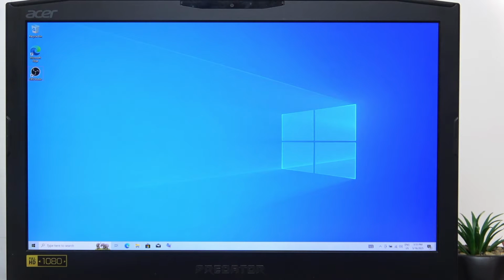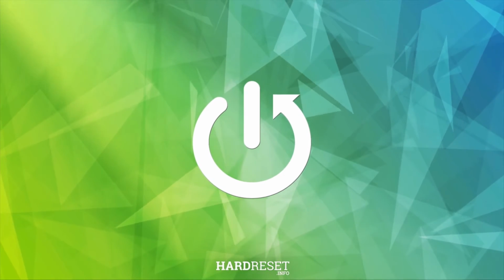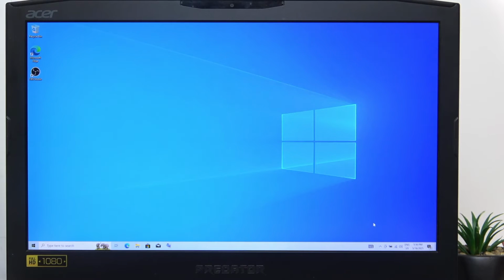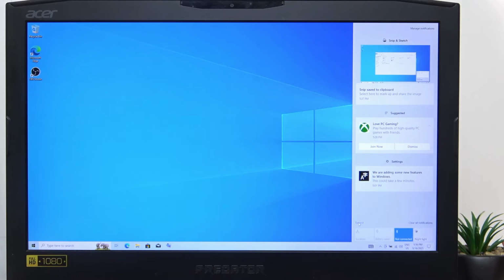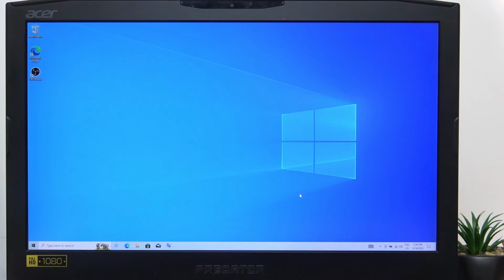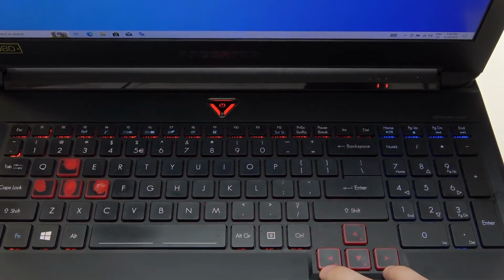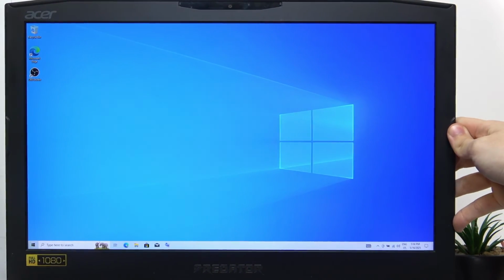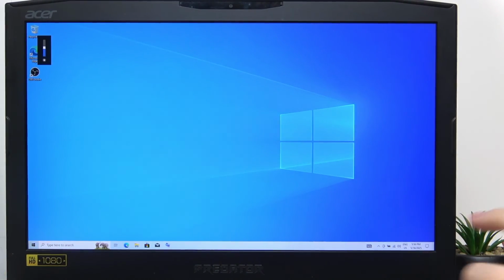ACER Predator 17 – How to Adjust Screen Brightness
If you want to change the screen brightness on your ACER Predator 17 laptop, this video will show you two easy ways to do it. Learn how to adjust brightness using the Windows notification center and with keyboard shortcuts on the Predator 17. Whether you need to make your display brighter for better visibility or dim it to save battery, these simple steps will help you control the brightness quickly and efficiently. Follow along to make your ACER Predator 17 screen comfortable for your eyes in any environment.

How to adjust brightness on ACER Predator 17 laptop?
How to use keyboard shortcuts to change brightness on ACER Predator 17?
Where is the brightness setting in Windows for ACER Predator 17?

0:00 Introduction
0:12 Method 1: Using Notification Center
0:27 Method 2: Using Keyboard Shortcuts (FN + Arrow Keys)
0:52 Final Tips and Outro